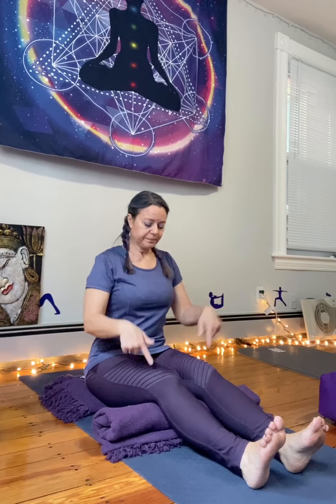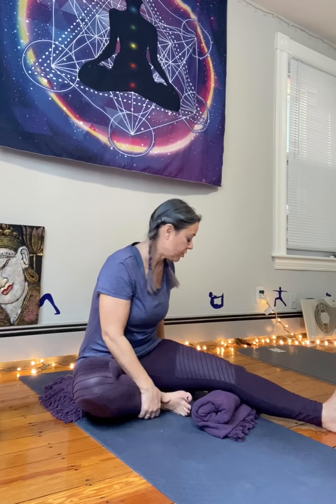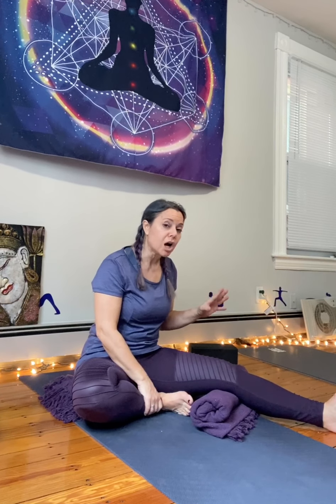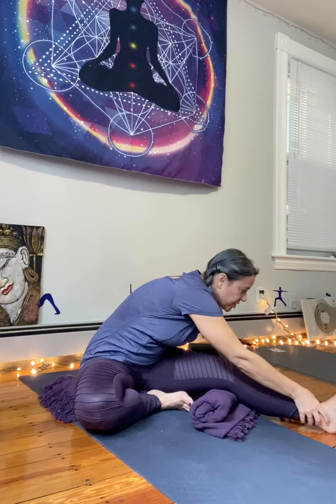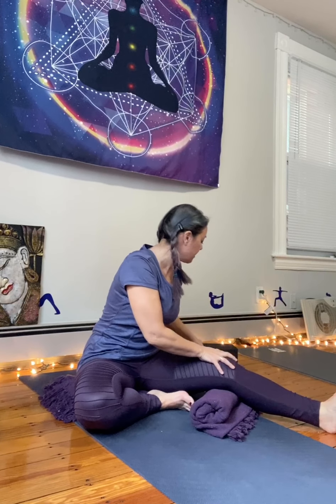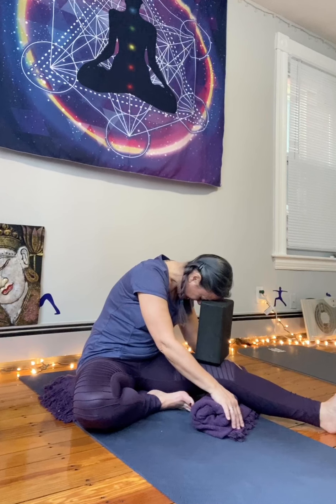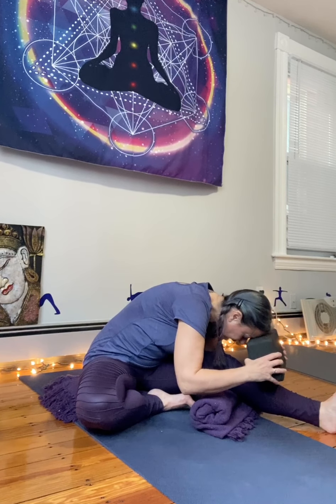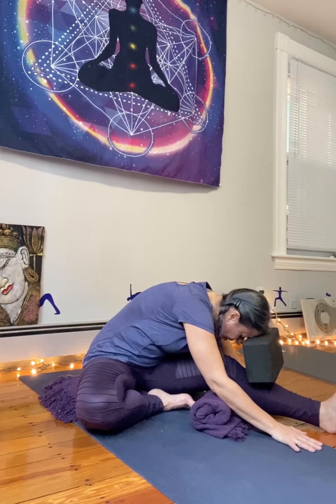Yoga for Tight Hamstrings. Tips to deepen your practice.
Tight hamstrings can be challenging to work with, but not if you put a little effort towards making poses more accessible. It makes it easier to relax into your pose.

I'm Spira and I teach yoga, self care, and trauma healing. I LOVE BEGINNERS, but I can challenge more advanced students as well.
ALL are welcomed here. All bodies and all abilities. Practicing yoga helps me to feel strong, healthy, and happy! Come and practice with me! You can start anytime.

I had to leave my school teaching job due to my Complex PTSD, so if you’d like to support me in this work, you can do that here:

Spira Yoga Shala is a tiny yoga “home” based in Cambridge, MA (currently closed due to Covid). With emphasis on mind body medicine, Spira Yoga practices mindful and reflexive yoga to promote both physical and mental well-being. We use neuroscience and evidence-based practices to educate and connect with our community.